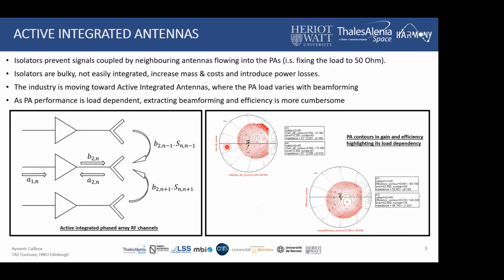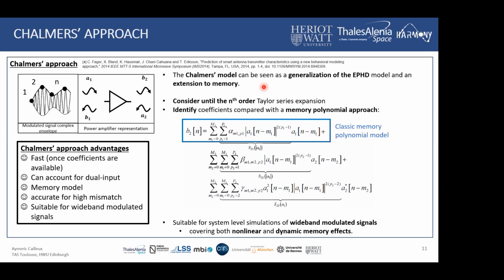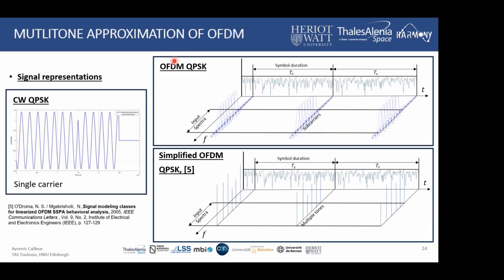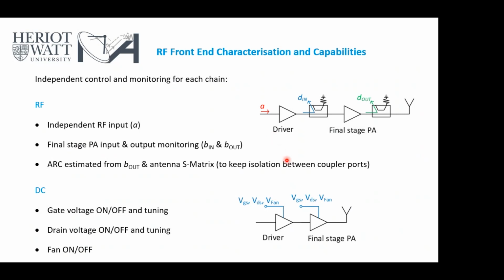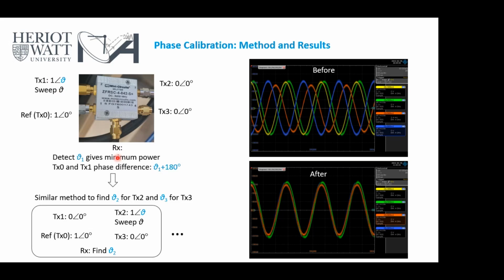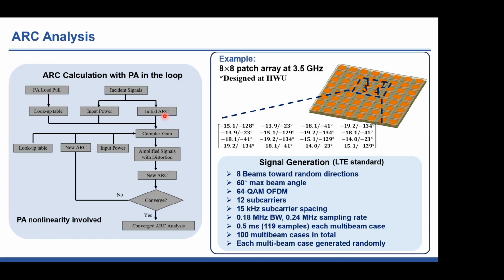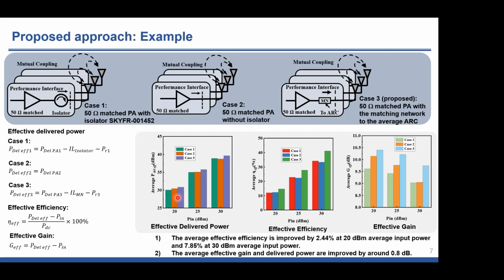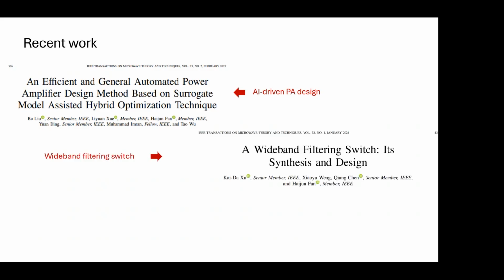Heriot Watt University Active array technical meeting 25th April 2025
Active array technical meeting, held on 25th April 2025, detailing the relevant research activities and progress to date in Microwave and Antenna Engineering Group at Heriot-Watt University, UK.

PhD students presenting in this meeting: Mr Aymeric Cailleux, Miss Jiayu Hou, Mr Weiguang Song.
PhD supervisors: Prof. George Goussetis, Dr Yuan Ding, Dr Haijun Fan.

Future research progress will be updated and posted.